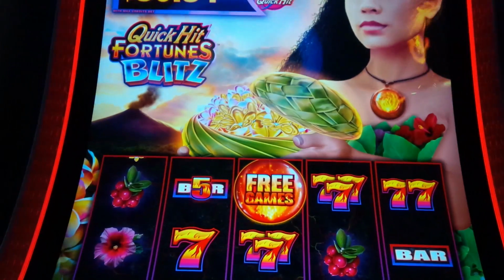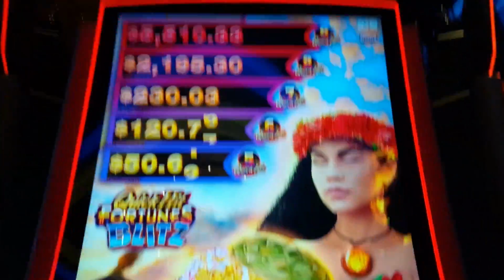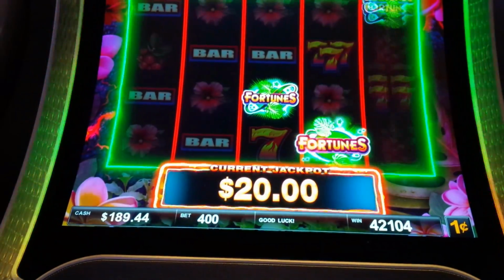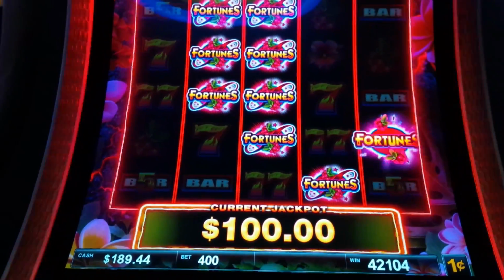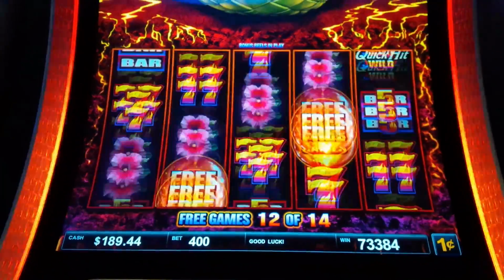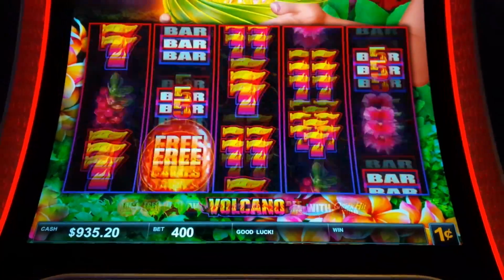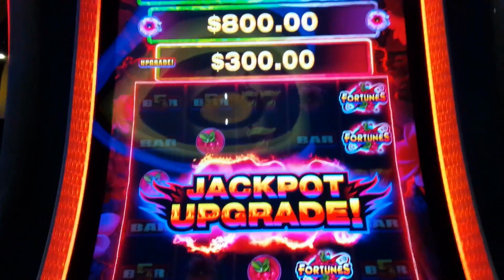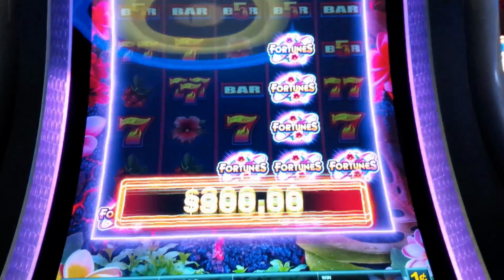New! Quick! Hit! Slot! HUGE WIN on Fortunes Blitz Volcano!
AWESOME RETRIGGER on the Quick Hit Fortunes Blitz Volcano slot machine by Light & Wonder!
I do weekly giveaways on all of my above social media channels!

Quick Hit Fortune Blitz is a mashup of the classic Quick Hit Volcano and Quick Hit Blitz, where you win in the base game by landing winning paylines or by landing 3 or more scattered Quick Hit symbols.

The Free Games Feature is initiated by landing bonus symbols on reels 2, 3 and 4 after which you then select from a grid of 20 symbols until you match 3 of the same Free Games symbols to be awarded between 7 and 15 free games. If you find the Wild symbol, it will match for all choices plus award an additional 20 free games. During this bonus, the Quick Hit symbol is also Wild!

The Quick Hit Fortunes Blitz Bonus may be randomly initiated whenever a wild symbol lands where you are awarded 3 spins. During each game, you collect Bonus symbols that land and as you reach your collection goal, your awarded Jackpot increases and an additional row is added to the reel set and your spin count is reset to 3. Note that if you complete your goal before your games are up, any extra spins do not carry over to the next round. The bonus ends when you fail to reach your collection goal or reach the Top for an insane Jackpot Progressive!

Quick Hit is an iconic brand and I scored an awesome JACKPOT on the classic platinum version Or a $45/SPIN MAX BET JACKPOT And another great battle on Quick Hit Blitz And an EVEN BETTER HUGE WIN on Quick Hit Fortunes Blitz Jungle

0:00 Quick Hit Fortunes Blitz Volcano Intro
1:21 Free Games Feature - MAX BET!
4:36 Free Games Feature - HUGE WIN!
15:57 Fortunes Blitz Feature - NICE WIN!